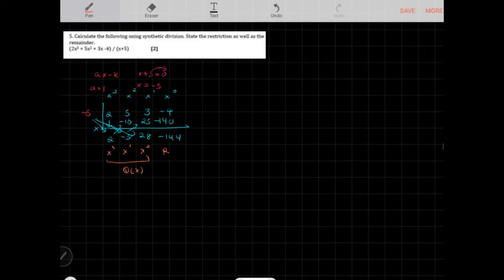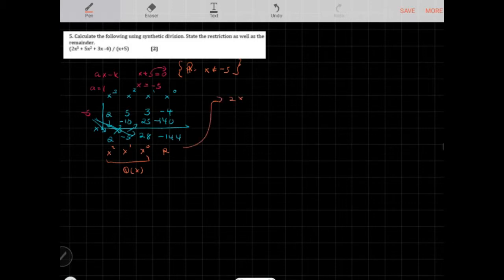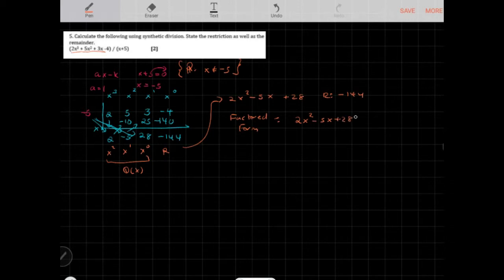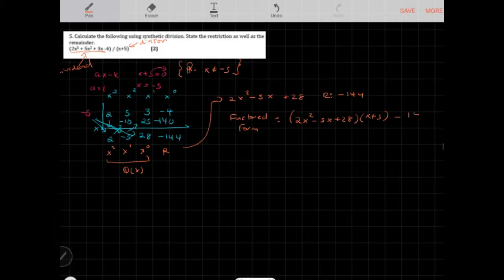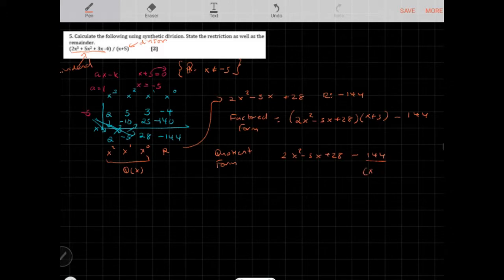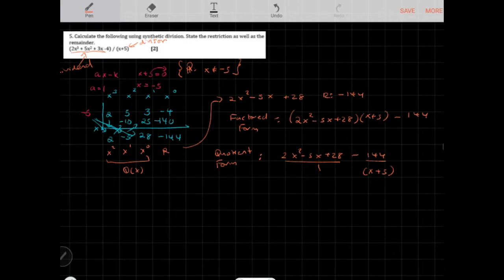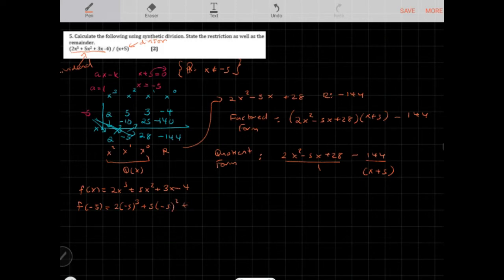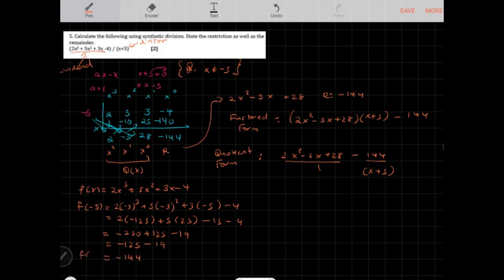Section 2.3 - Synthetic Division Ex.1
Section 2 - Polynomial Equations and Inequalities
Sub section 2.3 - Factoring Polynomial Expressions
Example 1

Description: Using Synthetic Division to factor polynomial expressions.